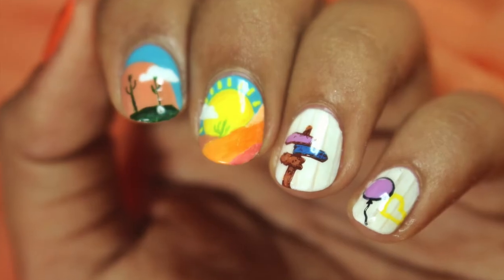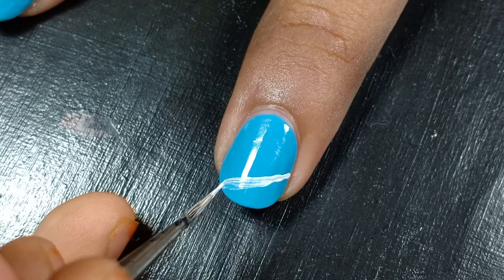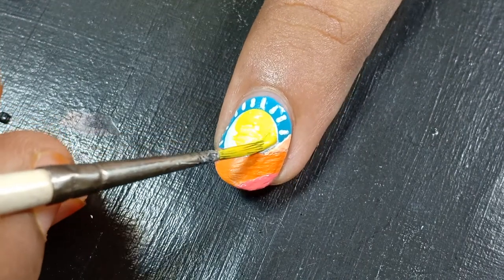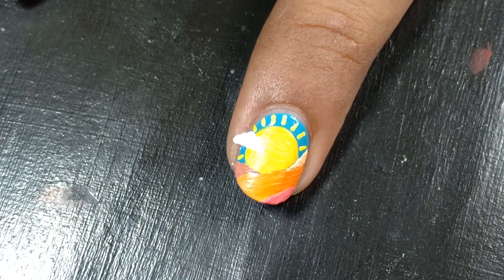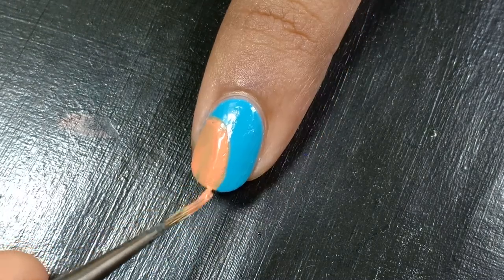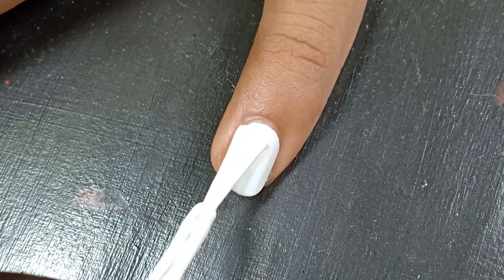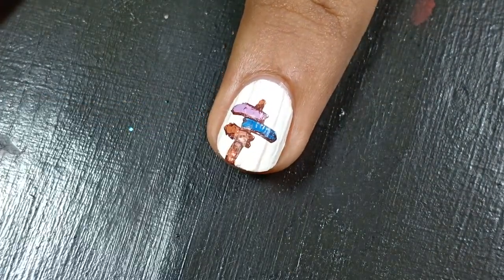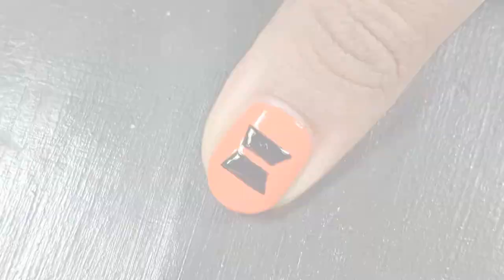BTS - "Permission To Dance" Nail Art Tutorial | Polish Star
Today's nail art is inspired by BTS's new MV 'Permission to Dance'.
I took inspiration from 2 different scenes from the official music video of 'Permission to Dance'. Have you guessed the scenes from the music video that my nail art is inspired by? Let me know by commenting down below.

Don't forget to stream "Permission to Dance"!

If you liked this work then give this video a thumbs-up and share it with your BTS's Army friends. It took 4 hours to do this nail art only.

⭐️BEGINNERs! This playlist is made for you!⭐️

🔮DISNEY!!! The World of Fantasy!🔮